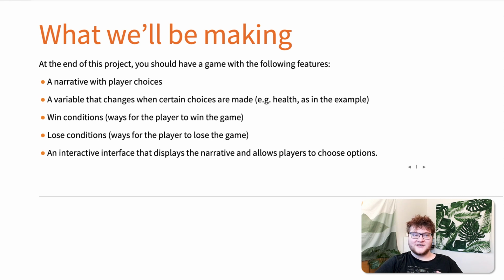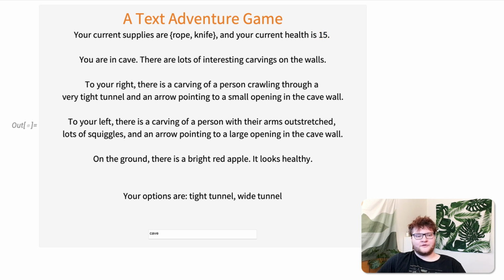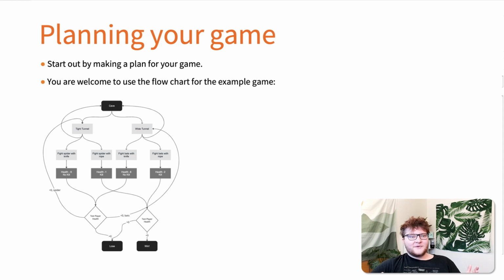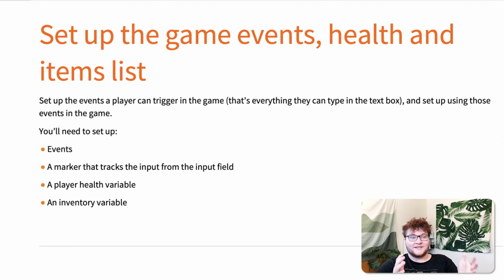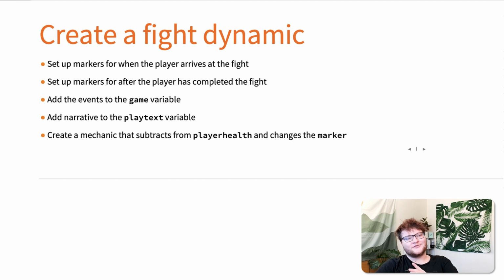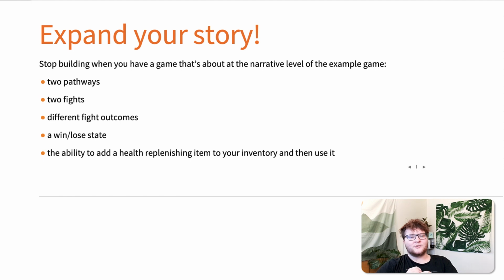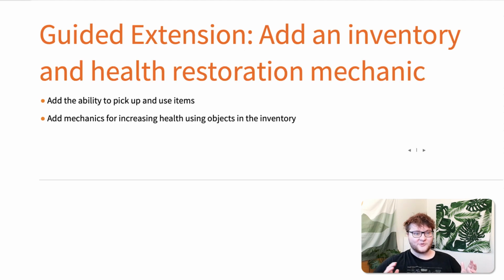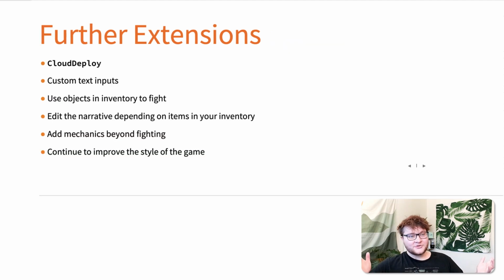Creative Computation in Wolfram Language: Make a Text Adventure Game in Project 4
Build a narrative text-based video game in Wolfram Language. Learn how to use dynamic text input in the example game. Get the code for the game application in the interactive course on Wolfram U